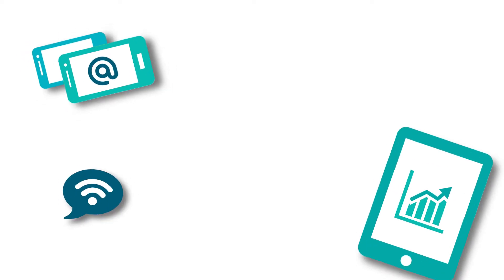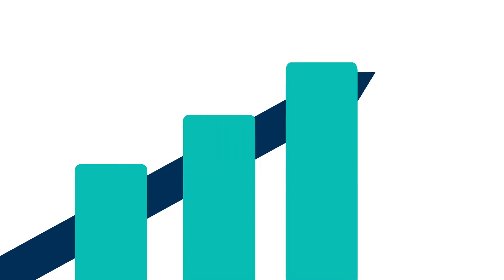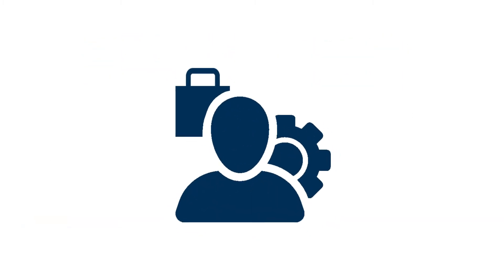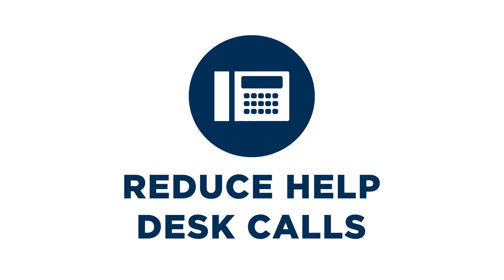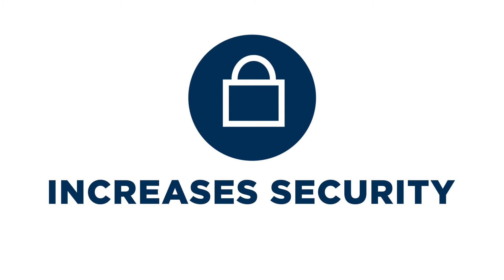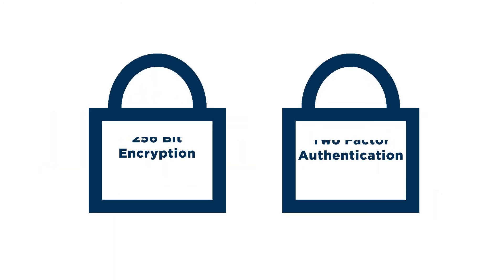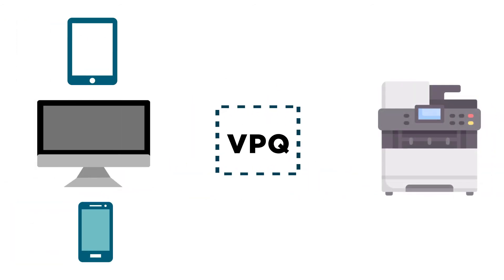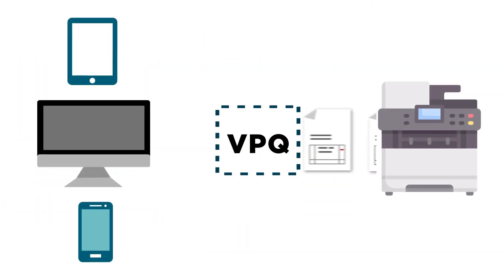UniPrint Infinity Overview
UniPrint is a PDF based Universal Printer Driver platform created to streamline and improve printing reliability for server-based, Cloud and Server-less environments. The solution optimizes printing functionality, minimizes printer management, improves print security, reduces bandwidth consumption, and enables anywhere, anytime, any device printing across different platforms for end users.